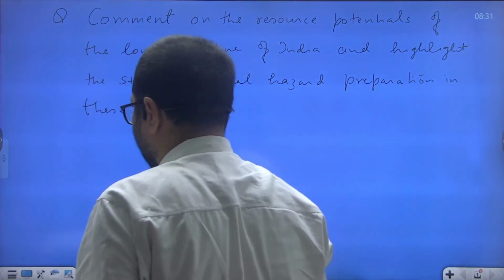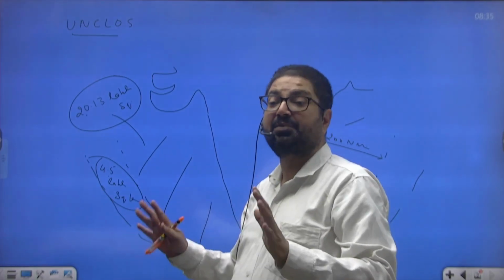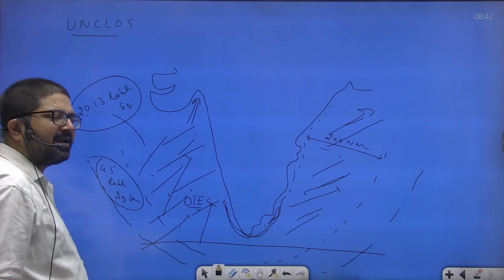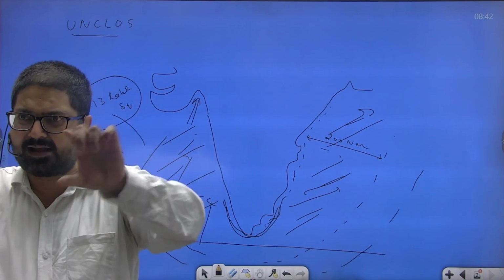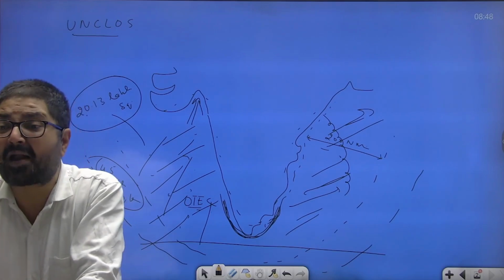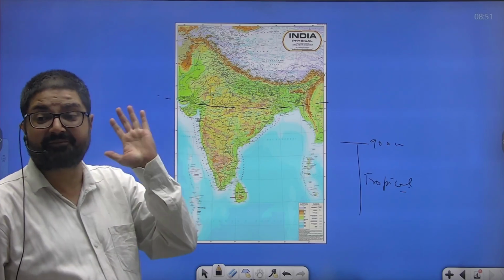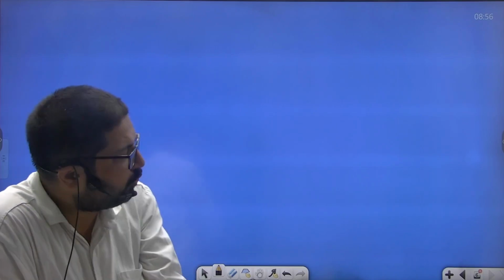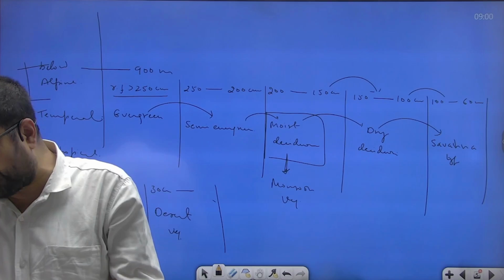Analysis of previous years questions of UPSC by Ajay Raj Singh Part-8